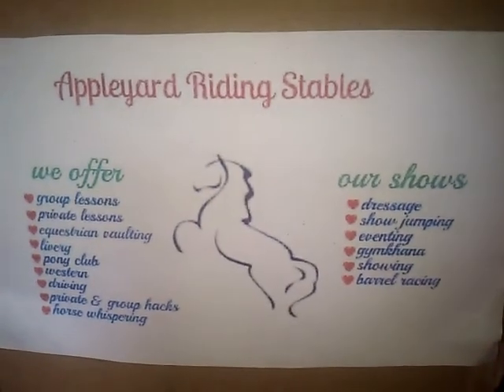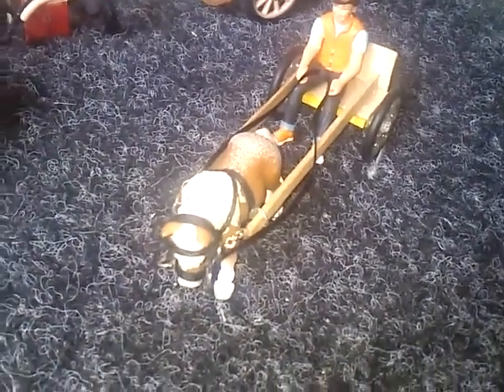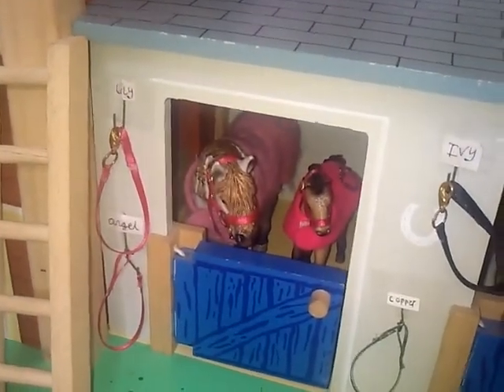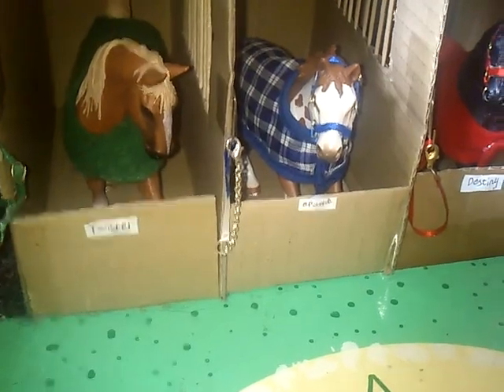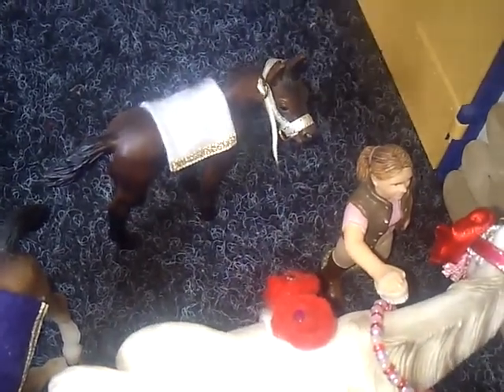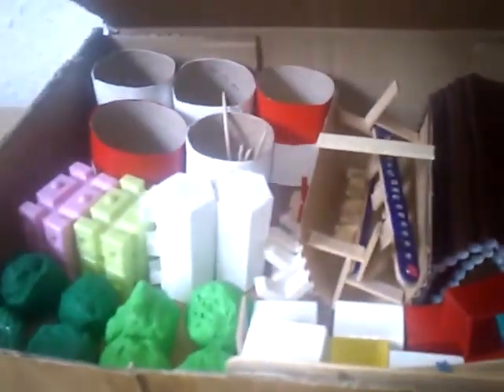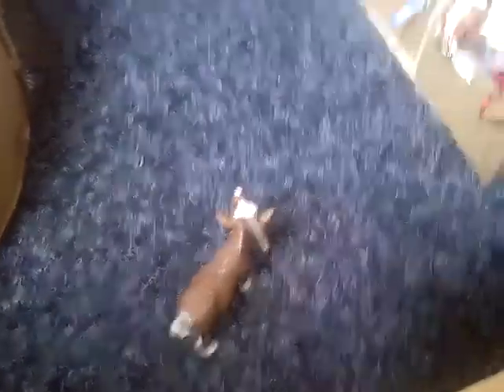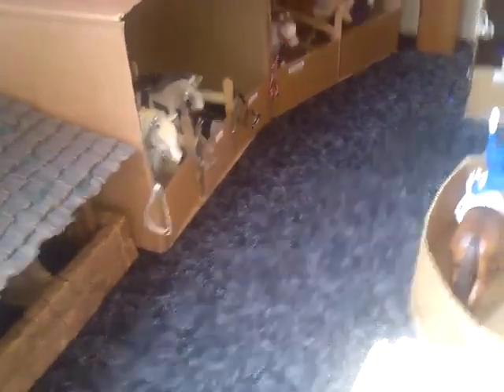Schleich July barn tour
Yay new barn tour! Maybe I'll be able to get back into doing them monthly again! Maybe. :P